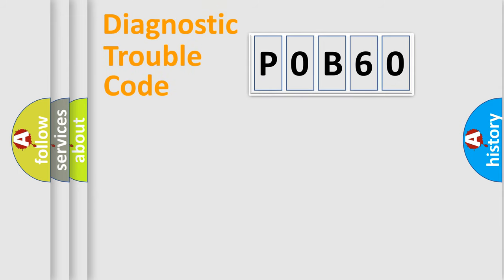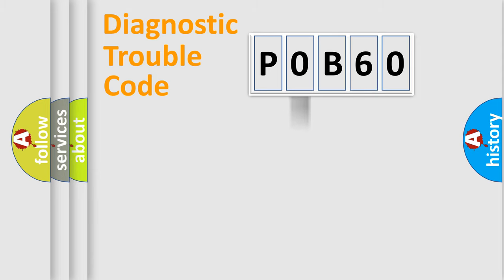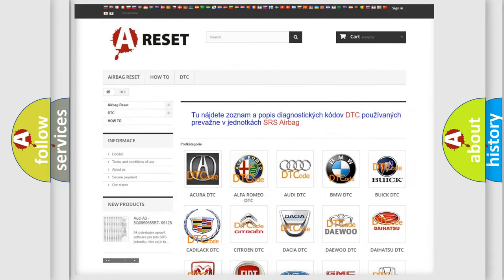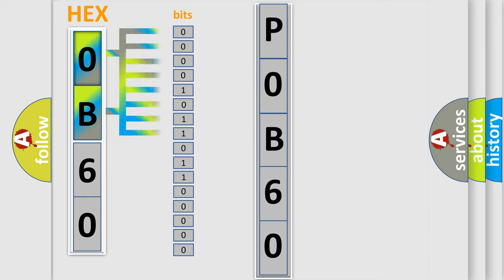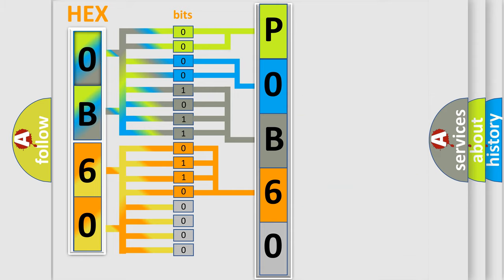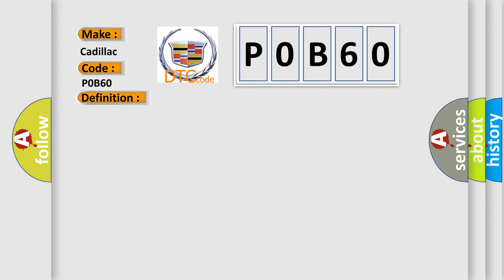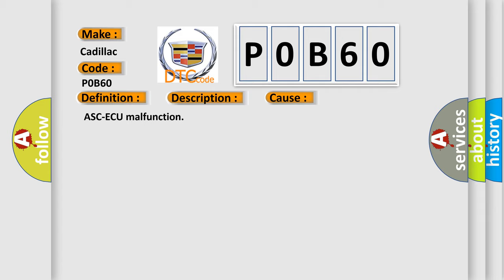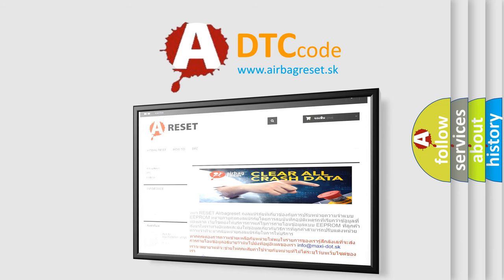DTC cadillac P0B60 Short Explanation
Contents:
0:21 Basic DTC analysis according to OBD2 protocol standard.
1:48 Insight into programming
2:58 A diagnostically understandable description of the Diagnostic Trouble Code
3:05 Basic error definition

Make:
Cadillac
Code:
P0B60
Definition:
Abnormality in RL wheel inlet valve system
Description:
Cause:
 ASC-ECU malfunction